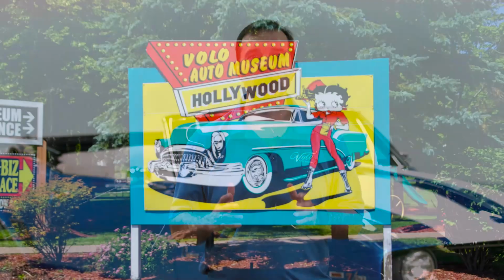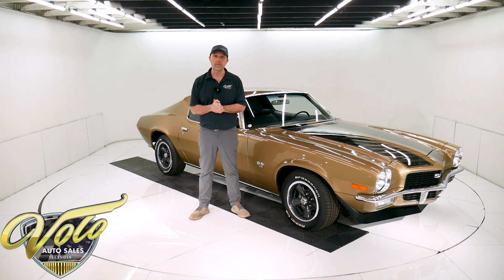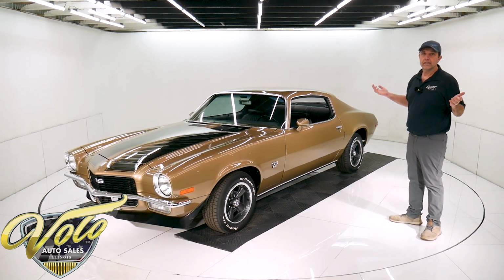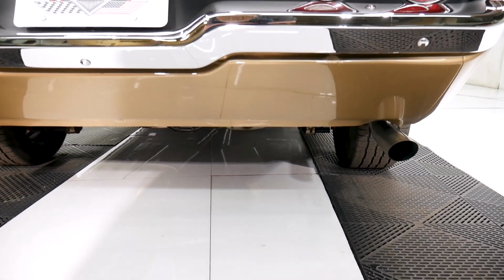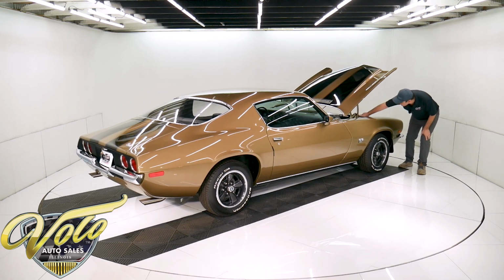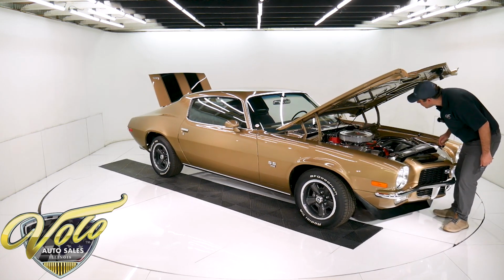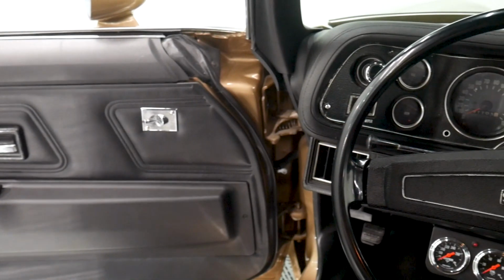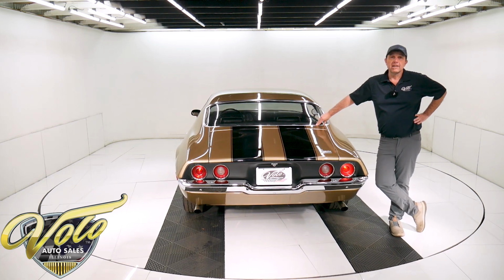1970 Chevrolet Camaro SS for sale at Volo Auto Museum (V19559)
Ground up restored in 2011, looks like it was done yesterday. Excellent fit and finishes. There is a box of restoration receipts included. Less than 1,000 miles since finished.

EXTERIOR: I'm truly impressed with the body and paint on this car. It's over 10 years old and looks like it was just done yesterday. It is show quality and has a hard gloss shine. I don't see any signs of cracking, shrinkage or bubbling. It is laser beam straight from the rockers to the roof. All the panels fit square and flush. The metal flake is laid out evenly and the clear coat is polished like glass. It is so deep it looks like you could reach your arm right into it. The jambs are just as slick and shiny. The SS stripes are correctly painted and smooth to the touch. Upfront the grill, bumper, headlight bezel and spoiler looks like new. It has the optional moldings around the windows and rear edge of the hood, all of that is excellent. It also has sport mirrors and new door handles. In back the emblem, bumper and tail lights all look new. It as the blacke out SS tail panel. New weatherstrips and window seals. It looks like the glass is good original. The wheels were restored- glossy paint, new lugs, caps and rings. The BFGoodrich tires have hardly any miles. It has a keyless entry and alarm.

INTERIOR: The inside of the car was completely gutted and lined with sound deadener. There is new carpet with some nice Camaro rubber floor mats. The seats were very cushioned and reupholstered. The upper and lower door panels were replaced, all the plastic trim is in mint condition. The dash pad was replaced, in front of me everything looks nice- the bezels, knobs, heater control panel, steering wheel etc. They've added power windows. It also has a custom stereo system without cutting up the car. New visors and headliner, it does have some wrinkles. The dome light works.

ENGINE COMPARTMENT: Rebuilt 396 motor bored 40 over with Keith Black pistons, Moly rings, polished crank, new bearings, Melling oil pump and more. The heads were rebuilt with a 3 angle valve job, valve stem seals and bronze liners. The motor was dyno tuned by Strang Automotive. New wiring harness. Everything in the motor compartment looks new down to the nuts and bolts. The engine still has fresh Chevy orange, even the Edelbrock intake is painted. It has as a dual feed Holley carb with electric choke, billet distributor with HEI ignition system and a set of headers. Dressed with a beautiful polished finned aluminum valve covers. In front of the motor all the pulleys, brackets, alternator, power steering pump looks new. It has a new clutch fan, shroud and an upgraded Champion aluminum radiator. It also features power brakes. All the metal surfaces are painted smooth, the bottom of the hood and jambs are glossy.